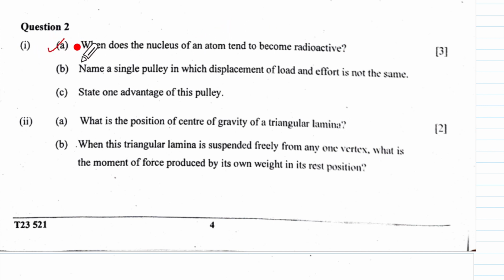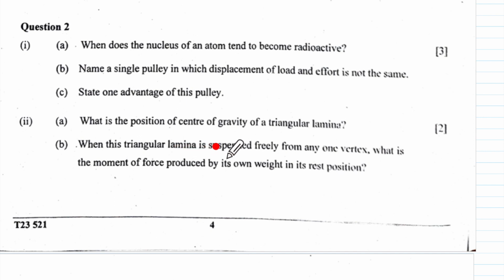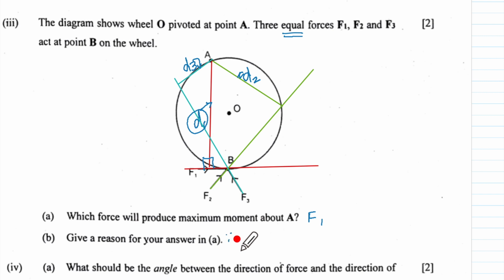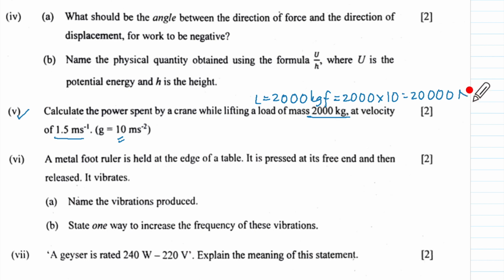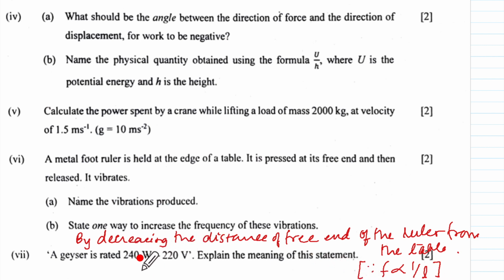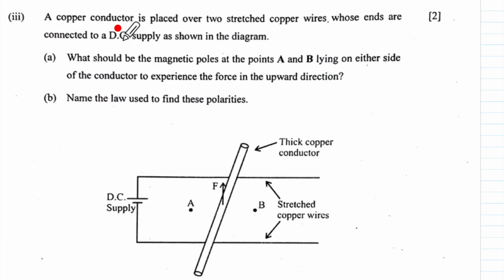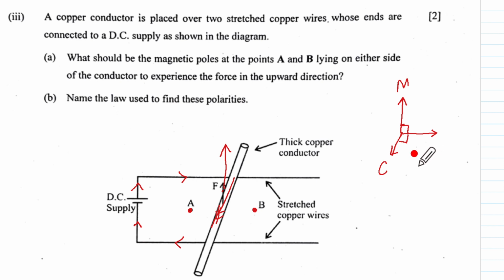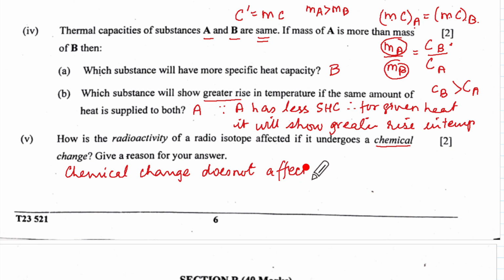ICSE Physics Board Paper 2023 Answer Key Q2 & Q3|| Answer Key To ICSE Physics Board Paper 2023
ICSE Physics Board Paper 2023 Answer Key Q2 & Q3. Watch till the end to know write the correct solution to the ICSE Physicd 2023 paper.
Calculate your marks based on the solutions of this physics board paper of 2023.

ICSE PHYSICS 2023 Board Paper || Answer Key Section- B
ICSE PHYSICS 2023 Board Paper
icse 2023 physics question paper,physics class 10 icse answer key
Physics answer key 2023
icse class 9 physics question paper 2023
icse physics class 10
icse physics specimen paper 2023 solved
icse class 10 physics question paper 2023 solved pdf
Icse class 10 physics question paper 2023